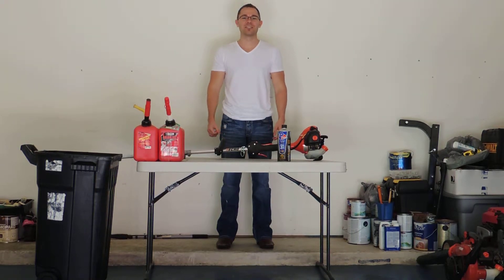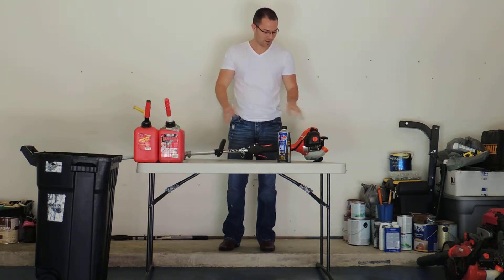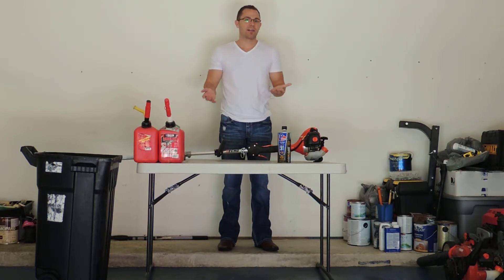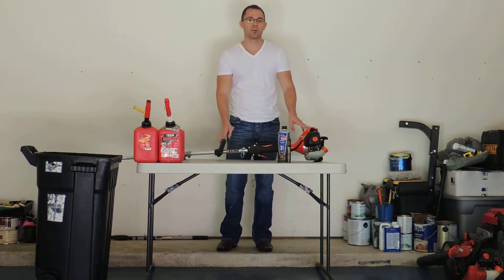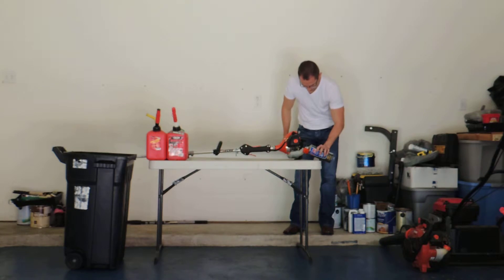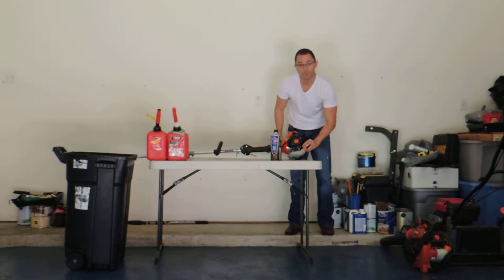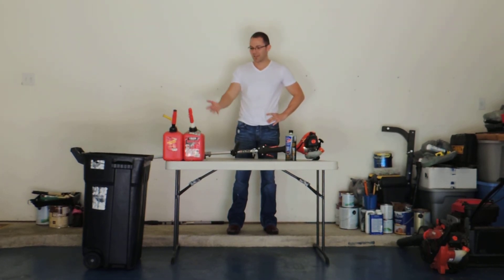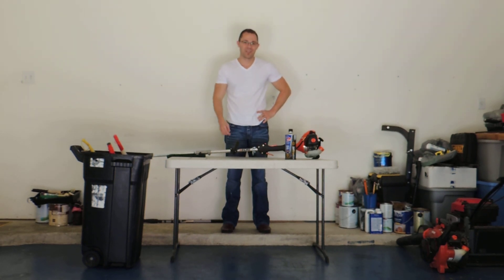Masden_Michael_Practice_Demo_Spch_1311_How_To_Winterize